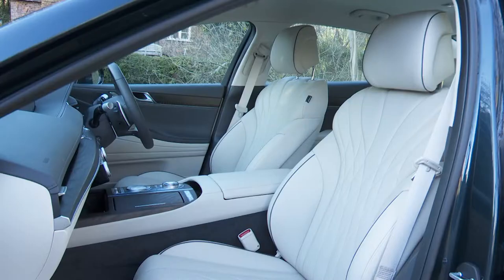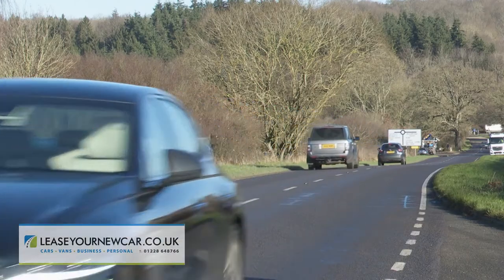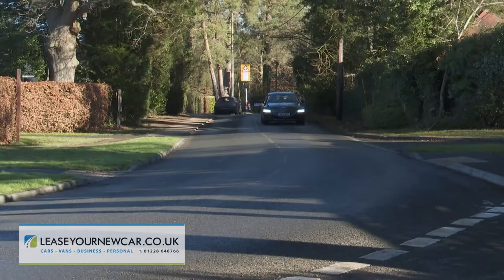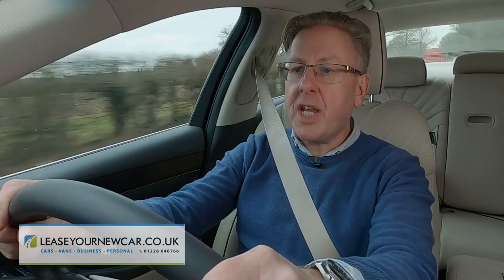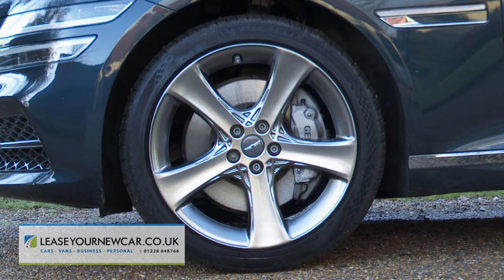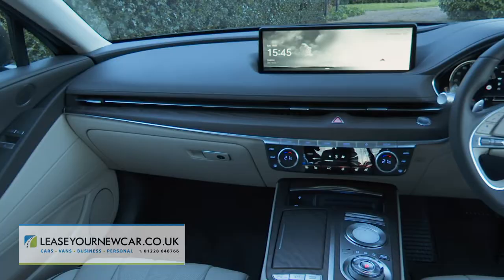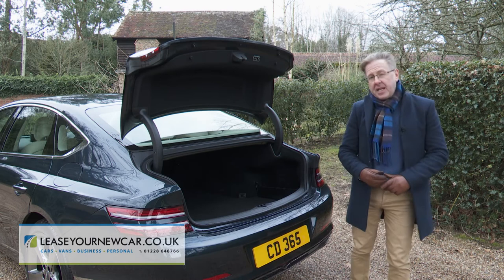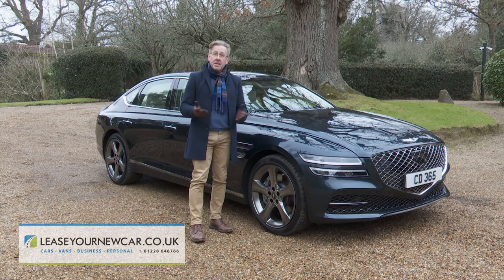Short review of a Genesis G80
This is a short review of a Genesis G80. In this video it will go through different aspects of the vehicle from the interior and exterior to what's under the bonnet. If you would like anymore information on one of these or anything leasing in general then please see the about section for all of our details, we look forward to hearing from you!